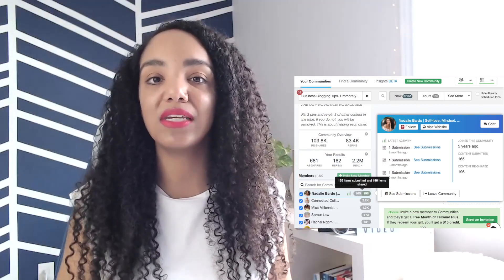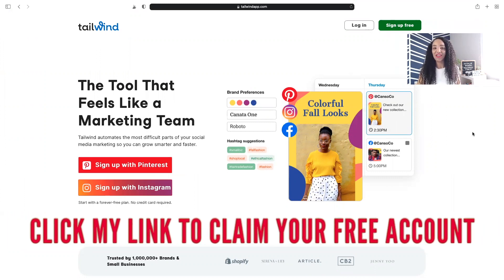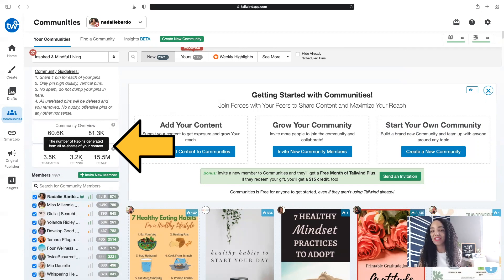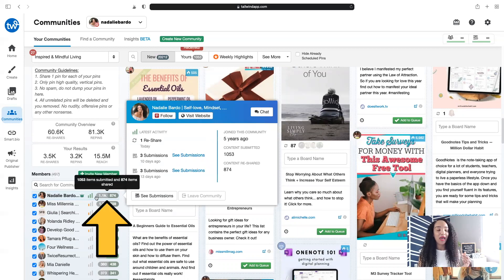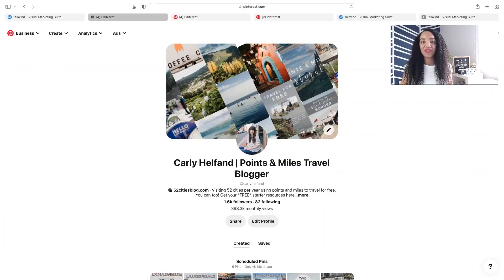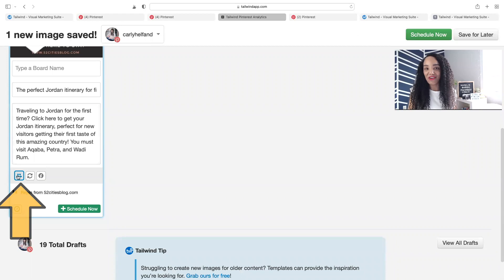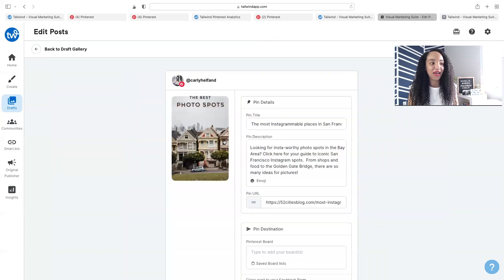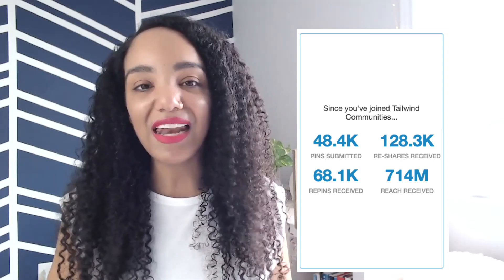How to Use Tailwind Communities to Get More Pinterest Traffic (formerly Tailwind Tribes)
What are Tailwind Communities? How do Tailwind Communities work? Are Tailwind Tribes worth it? Also, how do I add pins to Tailwind Communities? Get all your questions about Tailwind Communities answered. 📌 Start your FREE Forever Tailwind Account

📚 RESOURCES MENTIONED:
○ Tailwind Communities (Start a FREE Forever Account)✨

0:00 How to Use Tailwind Communities?
0:48 What Are Tailwind Communities?
2:22 Are Tailwind Communities Free?
3:02 How Does Tailwind Work?
3:49: Tour of Tailwind Communities
5:40 Why You Should Use Tailwind Communities?
5:56 Reciprocation, Repins, and Removing Users
7:15 How Do You Post In Tailwind Communities?
7:40 What Pins Should I Add to Tailwind Communities?
8:29 1 - Using the Tailwind Browser Extension
9:43 How to Add Tailwind Browser Extension
9:58 2 - Add Pins from Tailwind Scheduler
10:43 Save Pins to Pinterest Board First
11:19 My Results From Tailwind Communities
13:33 How do I Find Tailwind Communities to Join